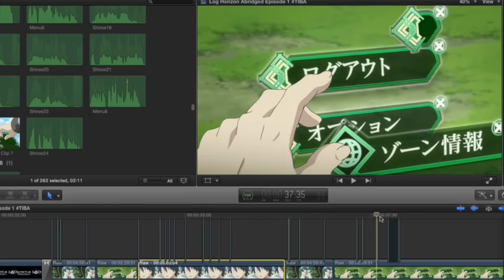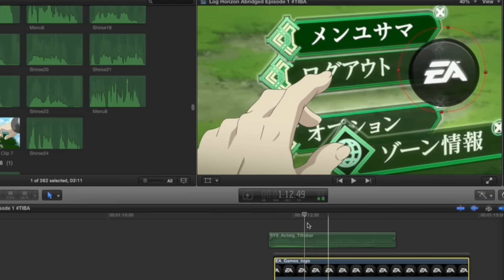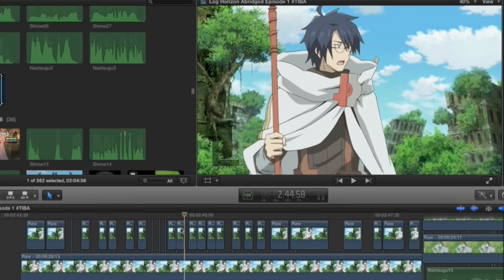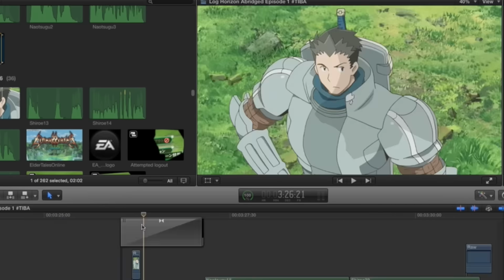Log Horizon Abridged Episode 1 Breakdown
This is a behind the scenes type deal where Danny, our editor, will go over the editing process behind each episode. Enjoy!

RsGames1999 - Editor

The logo is a frame in the anime, and I found it